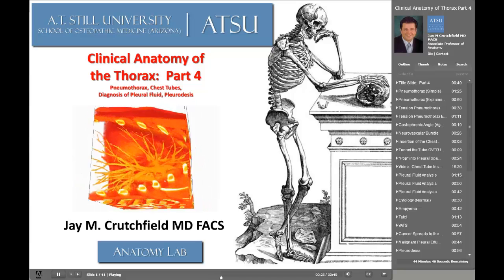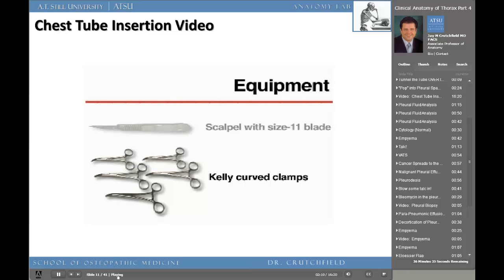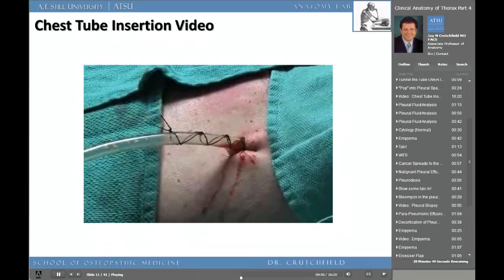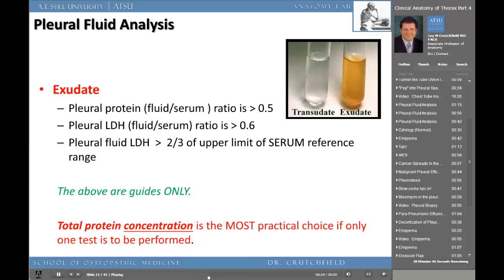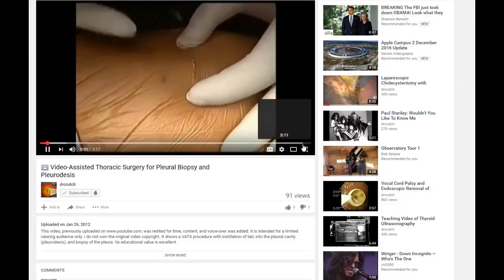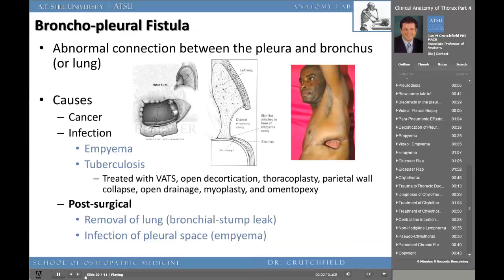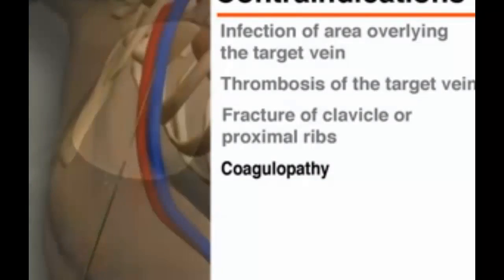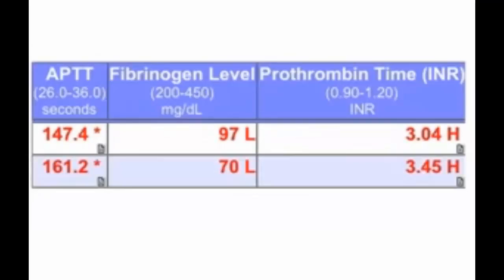Clinical Anatomy of the Thorax 4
Part 4 of 5; intended for 1st or 2nd-year medical students.  An introduction to the clinically-relevant aspects of the anatomy of the thorax.